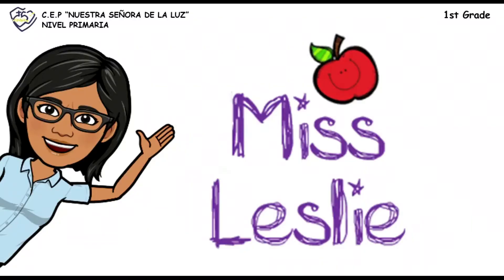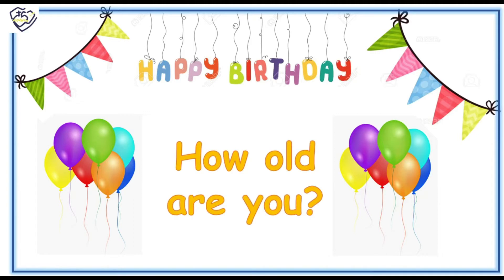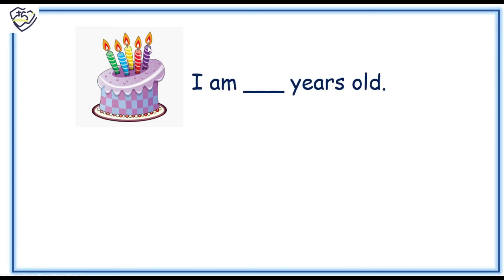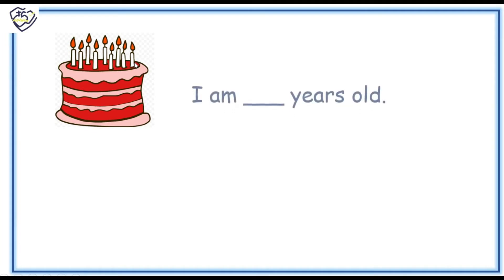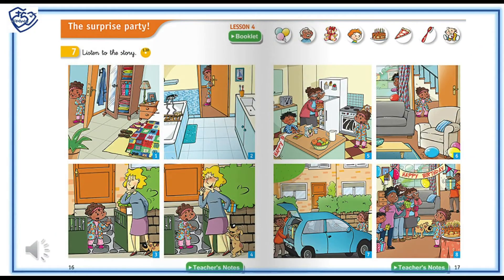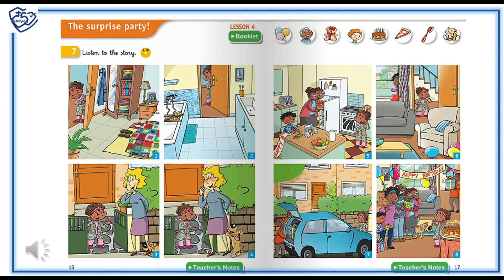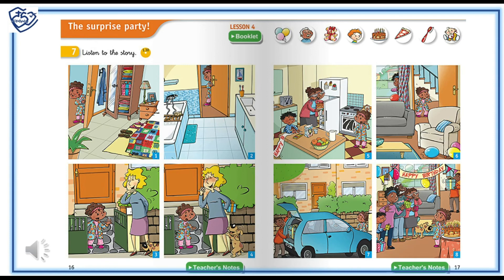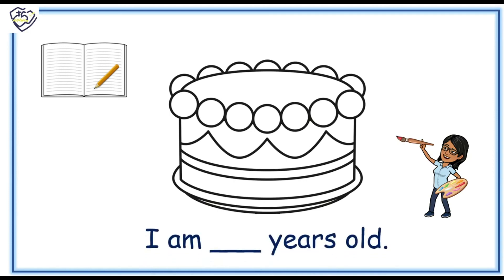1st Grade 30-04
Story: The surprice party!